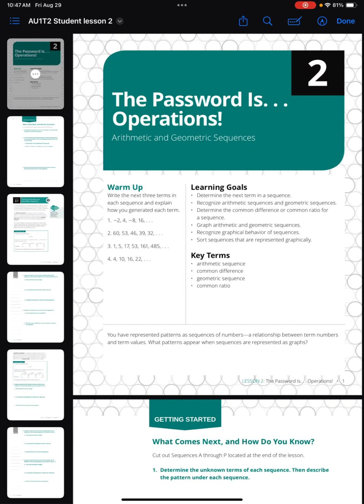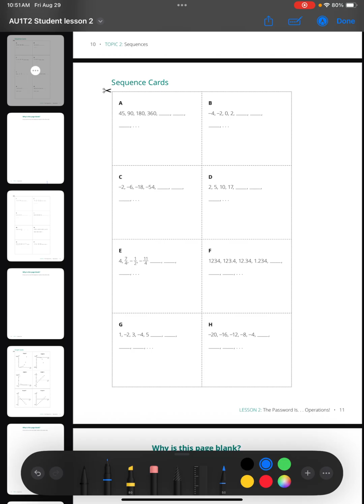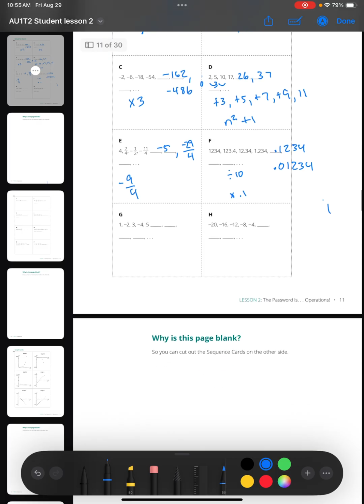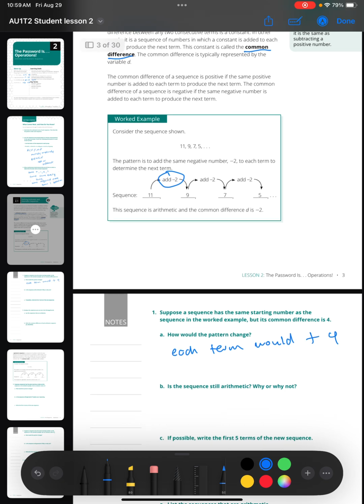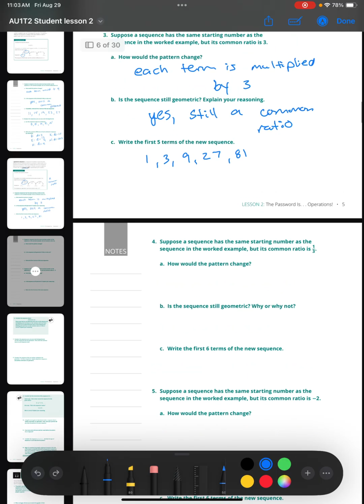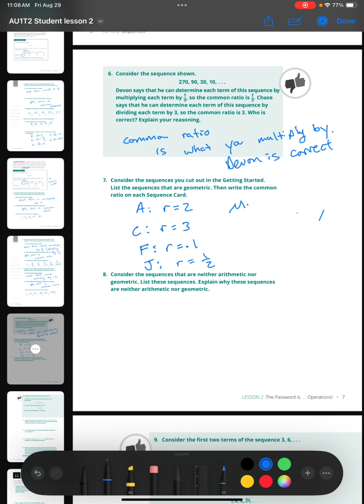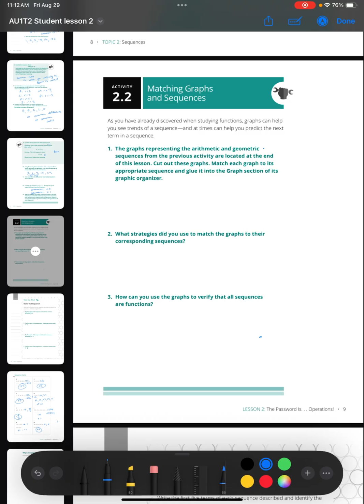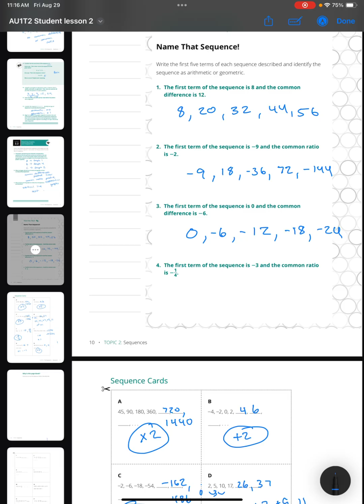Algebra I - Unit 1 - Topic 2 - Student Lesson 2 - Arithmetic and Geometric Sequences